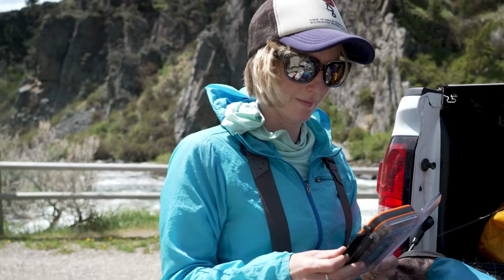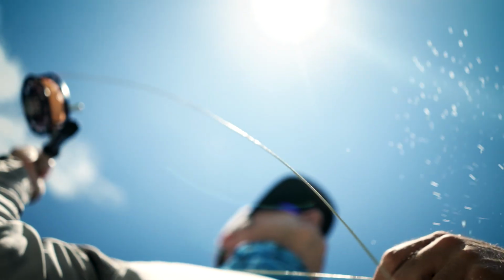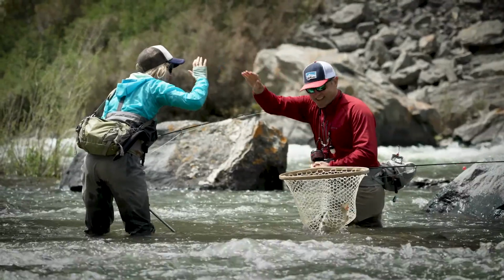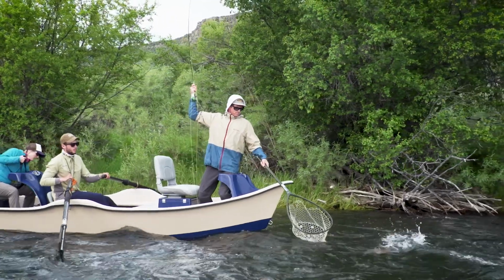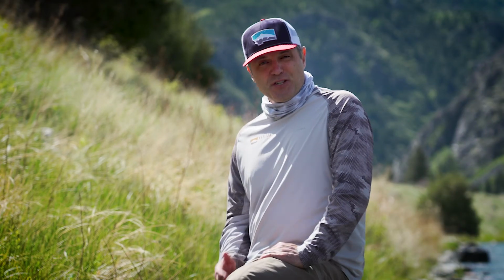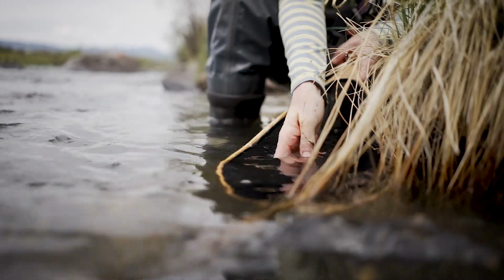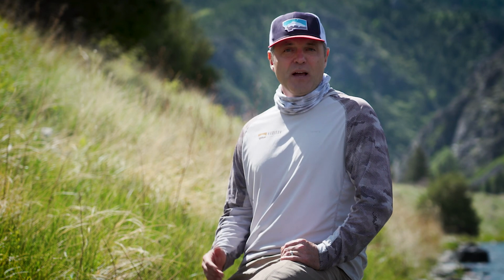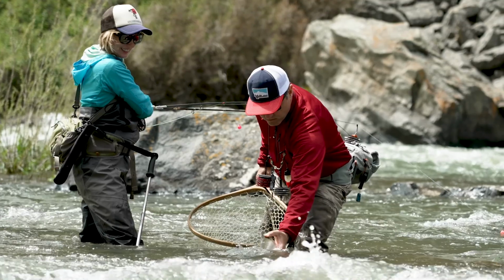Fishing the Madison River in Early June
Montana Angler owner and outfitter Brian McGeehan talks about fishing the Madison River in Early June. Brian's tips can help you target fish during the high water season on the Madison. Runoff can be intimidating but tailwater fishing can be at its best during this time.